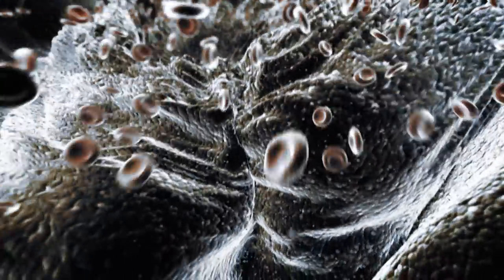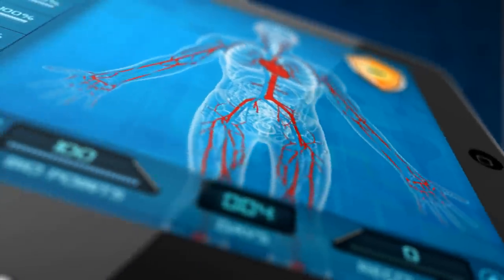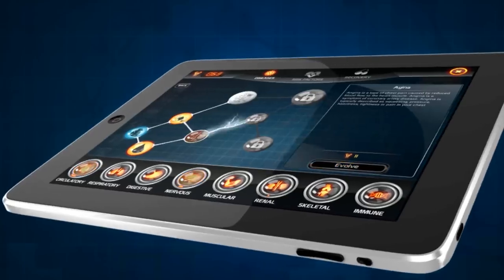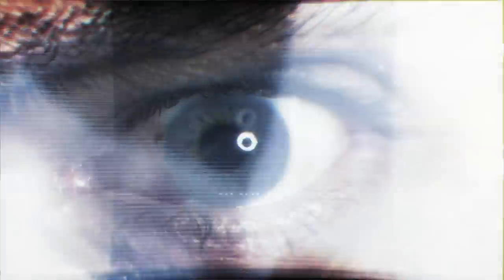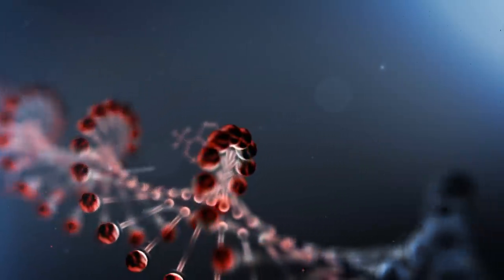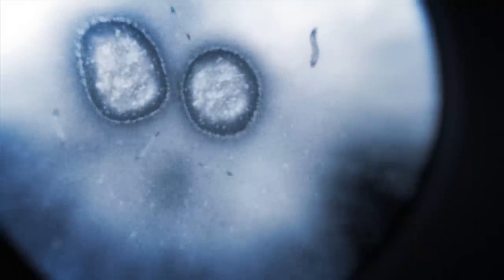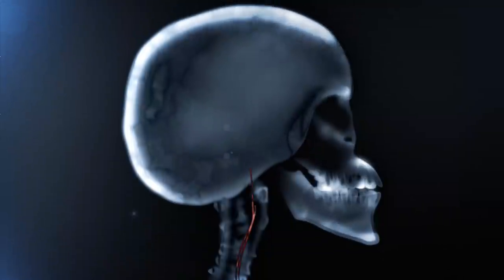Bio Inc Official Trailer